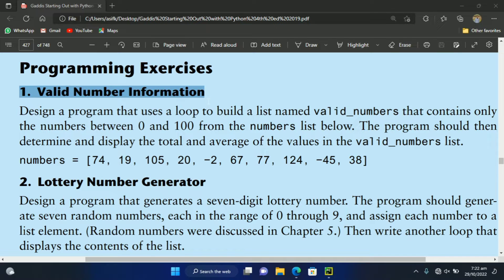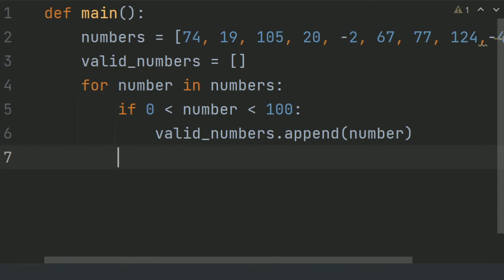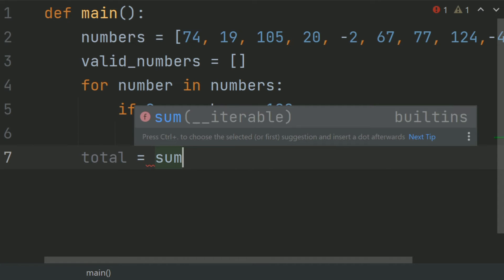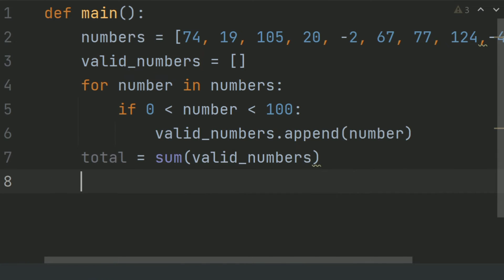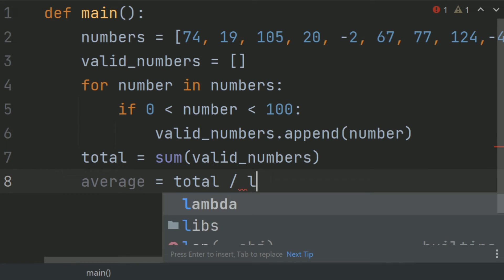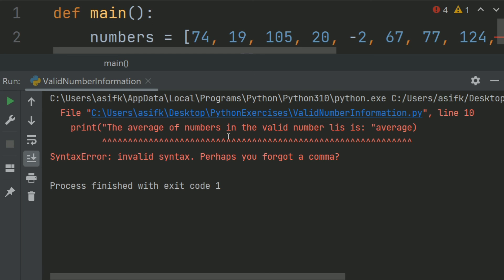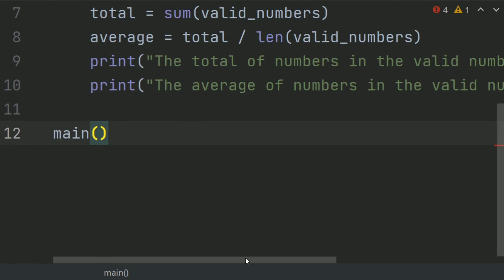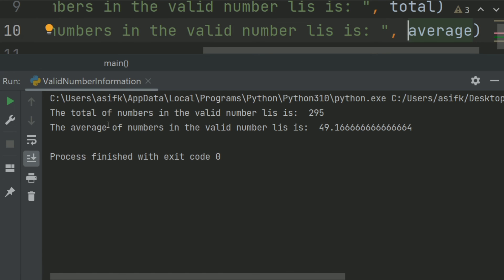Starting Out With Python Chapter 7 Exercise Program 1 Valid Number Information Python Program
Python Valid Number Information  Python beginners Practice Programs
How to work with list in python

In this video I will Write the 1st Exercise Program of the chapter 7 From the book Gaddis Starting Out With Python

Python Tutorials
python programs
Python
Python Exercise Programs
Python exercises
python programs

Python Tutorial
Learn Python
Python Tutorials
python programs
Python
Python Exercise Programs
Python exercises
python programs

Python Tutorial
Learn Python